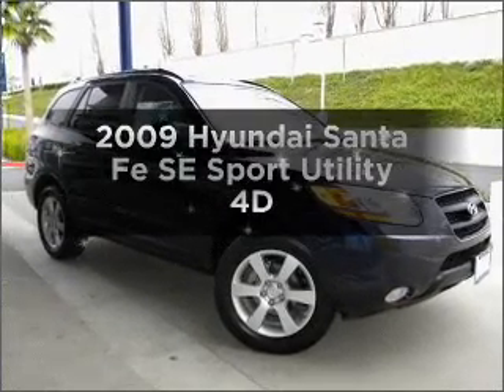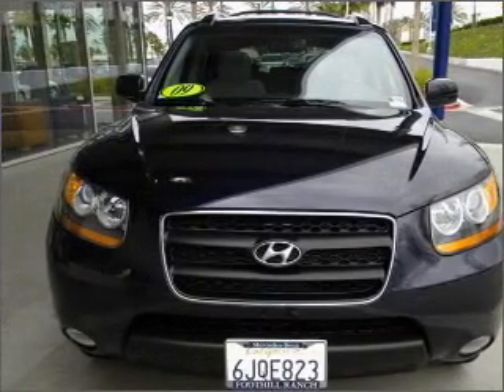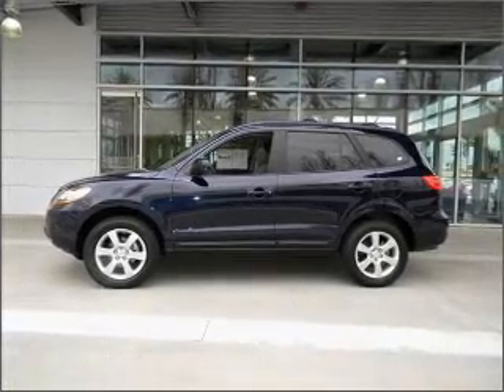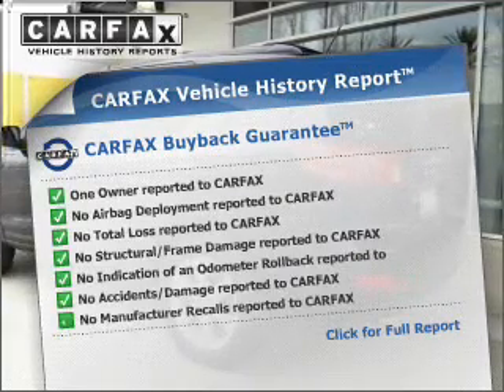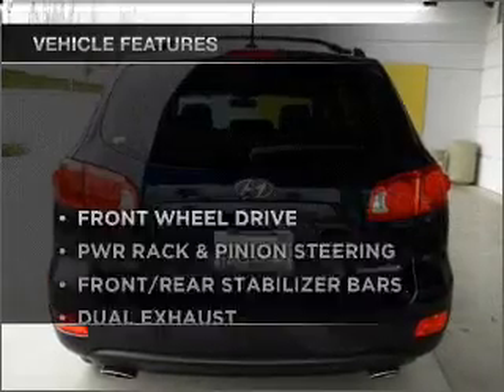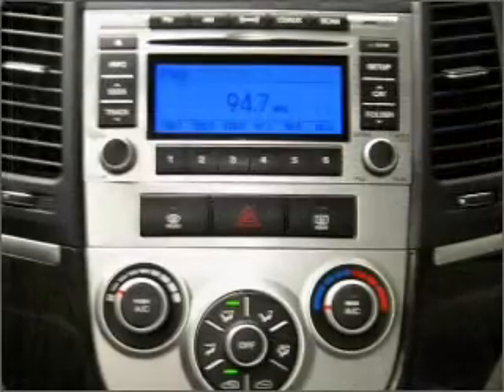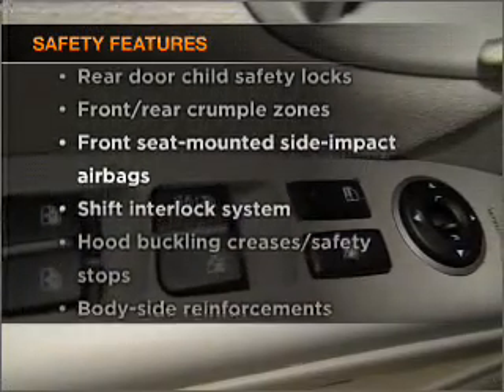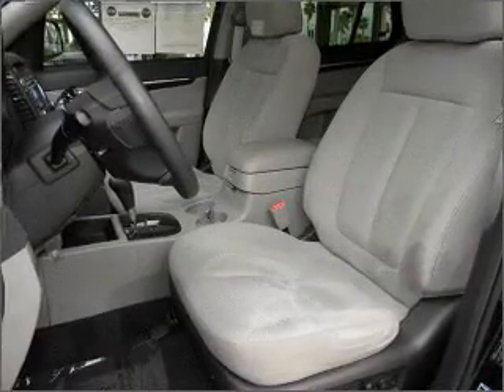2009 Hyundai Santa Fe - Foothill Ranch CA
Year: 2009
Make: Hyundai
Model: Santa Fe
Trim: SE Sport Utility 4D
Engine: 6 cylinder 3.3 Liter
Transmission:
Color: Deep Water Blue
Mileage: 20698
Address:
81 Auto Center Dr